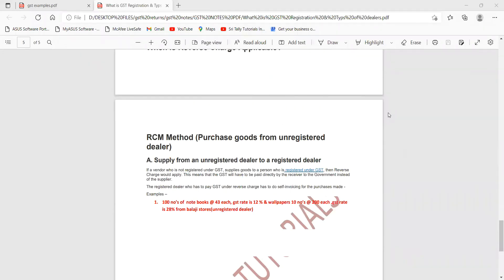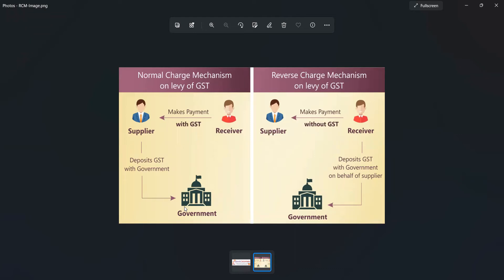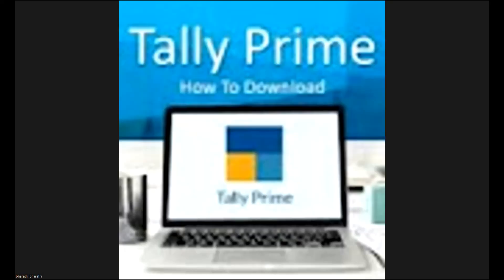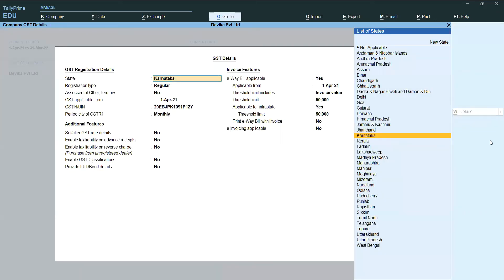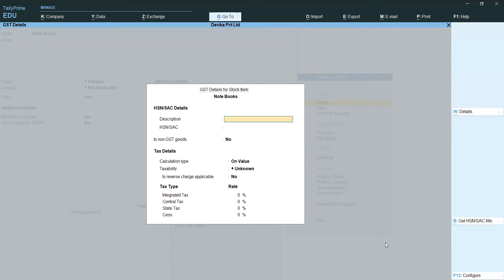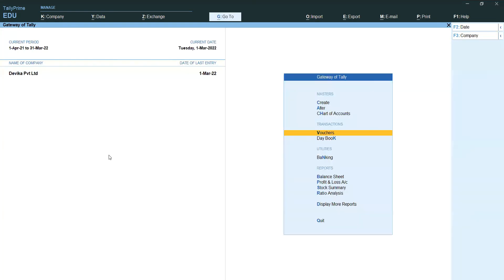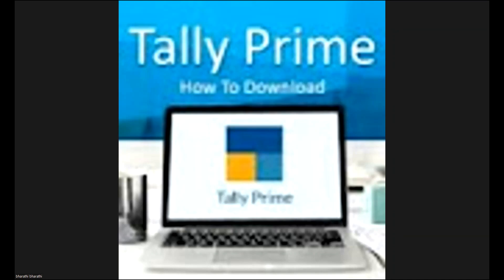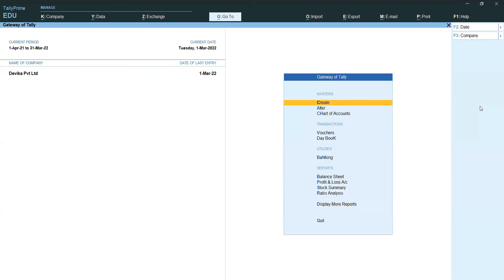Unregistered Dealer Purchase entry with GST In Tally prime || RCM Entry In Tally prime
In This Video I explained What is RCM (Reverse Charge Mechanism)
When it is applicable.
How to prepare Unregistered Dealer Purchase Entry in tally prime
how to view the GST Reports in Tally prime